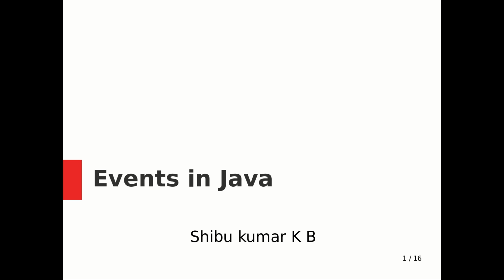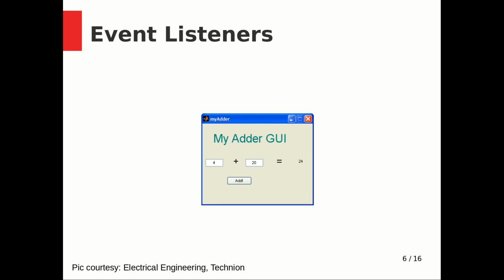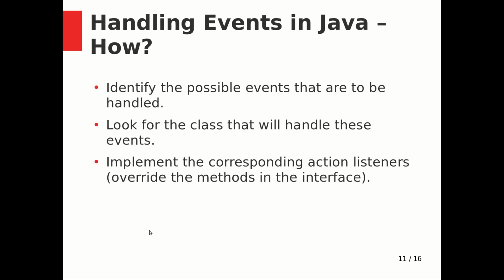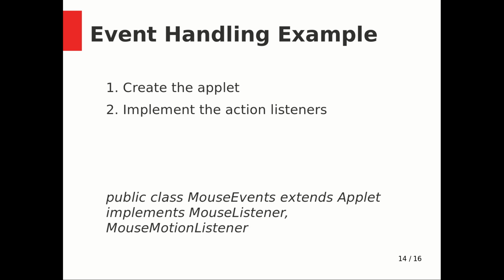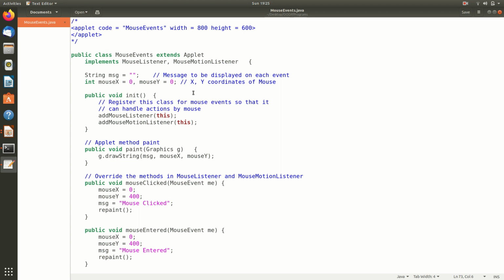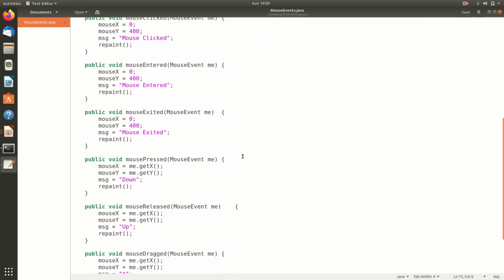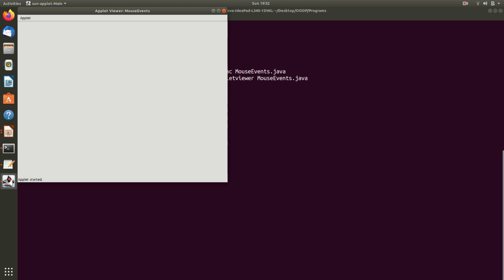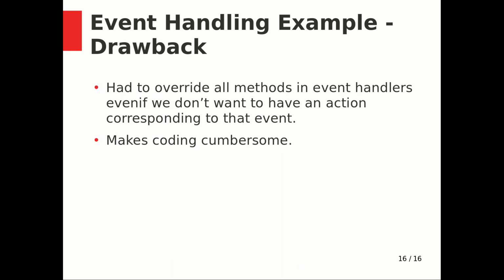Events in Java - Part 1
This is an online presentation about how java provides a mechanism to handle events.